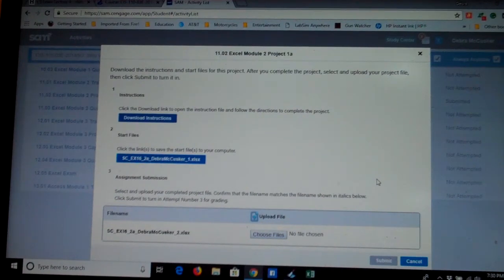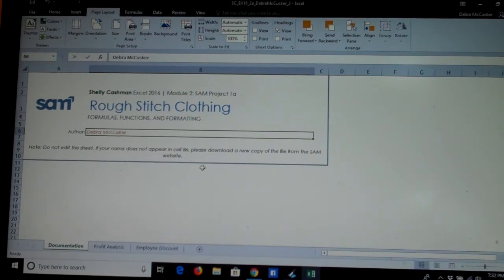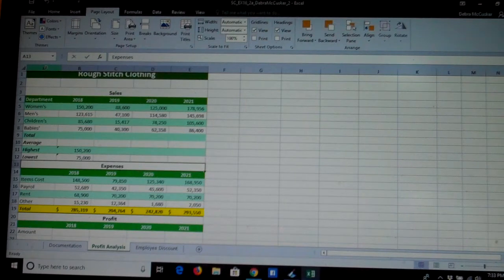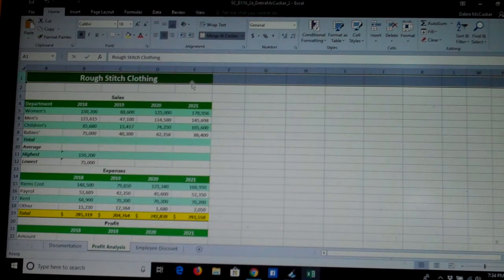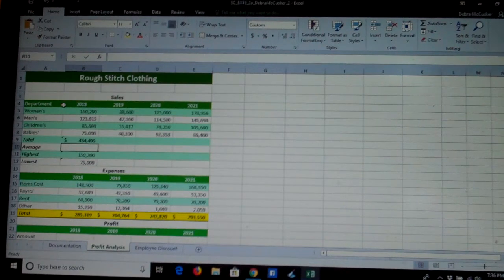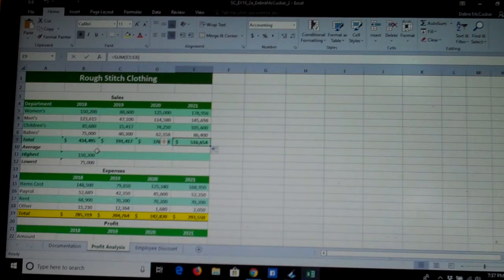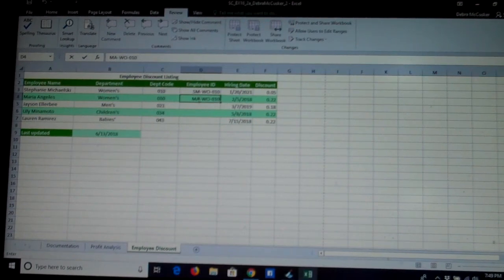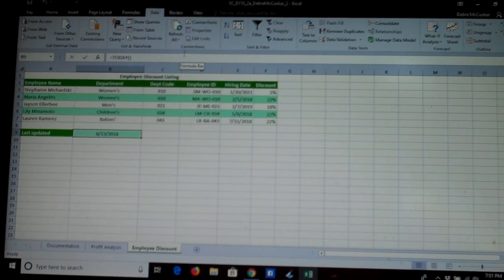Excel Module 2 Project 1a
In this video, the key steps in the Excel Module 2 Project 1a are completed, along with explanations on the tools used.